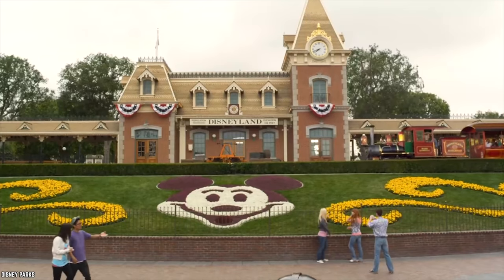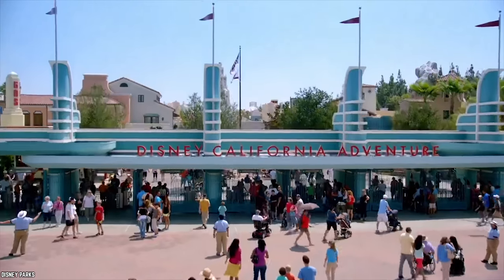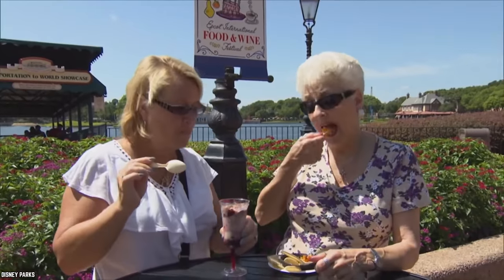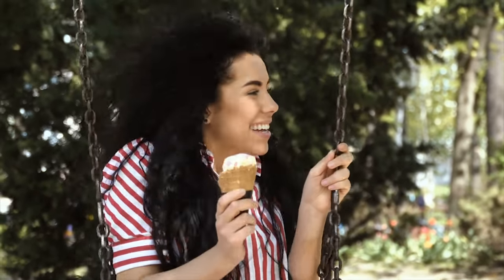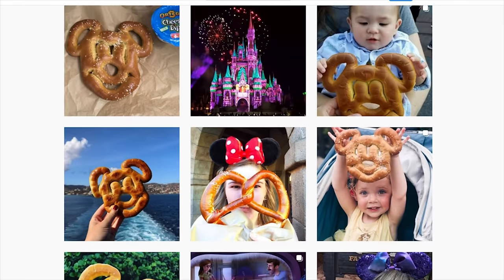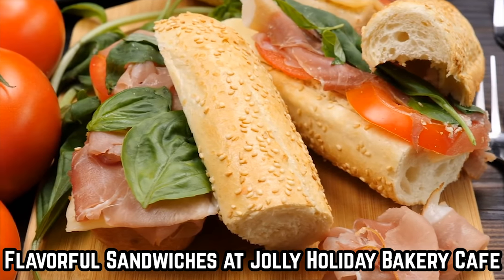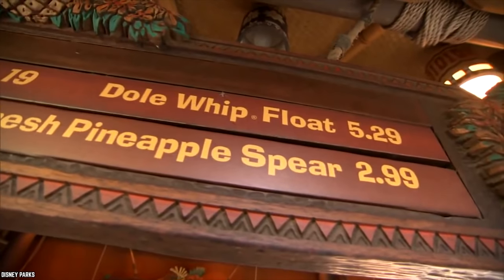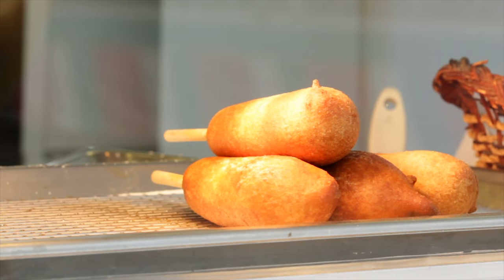10 Amazing Disneyland Foods You Can Eat For Cheap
Here's a list of 10 Amazing Disneyland Foods You Can Eat For Cheap. Disneyland might not be the cheapest place to take the family, but here are 10 amazing Disney foods you can get for cheap!

The happiest place on earth is a dream vacation for many - kids and adults alike. But a Disney vacation certainly comes with a hefty price tag. Looking for some Disney foods that are easy on the wallet so you can spend more on souvenirs? Well here are 10 amazing Disneyland foods you can eat for cheap.

If you enjoyed this how to save money at Disneyland list of 10 amazing Disneyland foods you can eat for cheap, then comment

TIMESTAMPS:
0:22 Hand-Dipped Corn Dogs at the Little Red Wagon
2:16 Bratwurst sausage at Troubadour Tavern
4:04 Crispy crepes at ‘Crêpes des Chefs de France’ at Epcot
5:36 Cool and delicious Citrus Swirl at Sunshine Tree Terrace
7:04 Barbecue skewers at Bengal Barbecue
8:26 Mickey Mouse Pretzel at Refreshment Corner
9:43 Fresh fruits and healthy treats at Tropical Imports
11:01 Flavorful sandwiches at Jolly Holiday Bakery Café
12:34 The legendary Dole Whip at Tiki Juice Bar
14:06 Handmade funnel cake at Stage Door Café

SUMMARIES:
- A typical theme park food is the humble corn dog. Though commonplace, corn dogs are very popular for they are easy to grab and go. They are affectionately called ‘hot dogs on a stick’ too.
- Disneyland offers a variety of experiences to visitors – from futuristic rides and pavilions and present-day attractions to historic period food stalls. And one such unique historical-themed food outlet is the Troubadour Tavern near Fantasyland in Disneyland.
- Dining options at Disney World are aplenty, but cheap dining options at Disney World are limited. The Experimental Prototype Community of Tomorrow Center, or more simply, Epcot, at Disney World, is a veritable treasure trove of unique fruits, vegetables, snacks, and food items from around the world.
- While the Disney parks and resorts are magical places on earth, the weather at the locations can sometimes be quite tough to handle, especially in the stifling summer heat of Southern California or the humid Orlando, Florida weather.
- The exotic Bengal Barbecue quick-service restaurant at Adventureland in Disneyland offers a variety of succulent grilled meat skewers that are suitable for a sit-down or a grab-and-dash meal.
- Coming in at just under $5, the Mickey Mouse Pretzel at Refreshment Corner is an iconic Disney snack. Where most Disney snacks are sweet, the Mickey Mouse pretzel is a savory delight that is an absolute hit with Disney visitors.
- Chowing down on savory snacks, sweet treats, and greasy food all day at the Disney parks and resorts can take a toll on your body. Sometimes, all you want is a nice fruit plate or a low-calorie snack to cut through all the heavy fare.
- The Jolly Holiday Bakery Café on Main Street, Disneyland is a wonderful place to grab an entrée sized meal, baked goodies, and beverages. The sandwiches here are especially noteworthy. The Caprese on Focaccia Bread is one of the bestselling sandwiches here.
- Almost as legendary as Mickey Mouse or the variety of Mickey Mouse themed snacks available at the various Disney parks is the amazing Dole Whip! This famed Disney treat has a cult following among Disney fans and some are known to travel from far and wide just to get a taste of this outrageously addictive cold delicacy.
- At the Wild West themed Stage Door Café in Frontierland in Adventureland, Disneyland, you can treat yourself to the delights of a menu that is limited but contains ridiculously delicious items that are a perennial favorite with regular visitors.

10 Coca-Cola Life Hacks That Will Make You Buy More

10 Hilarious Knock Off Fast Food Chains Only In China

Top 10 Fast Foods You Can Get For Free On Your Birthday